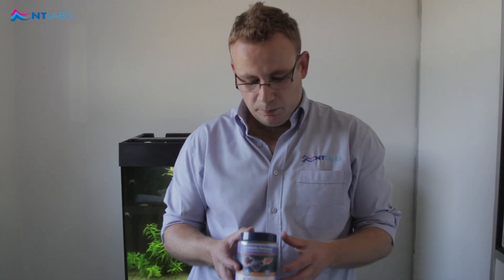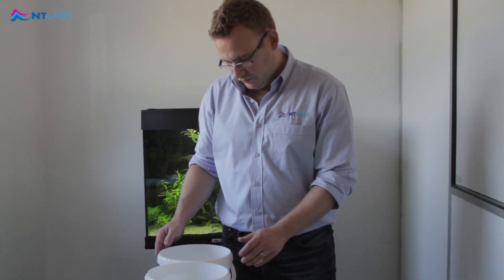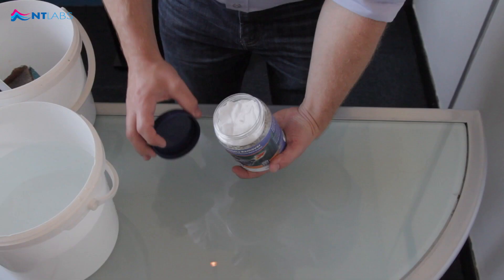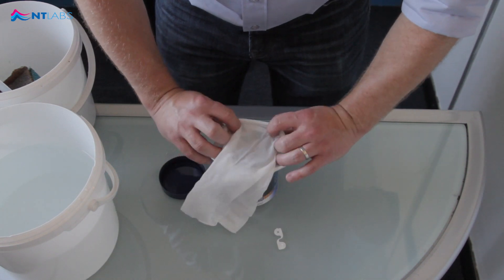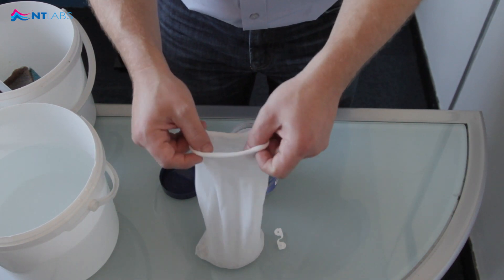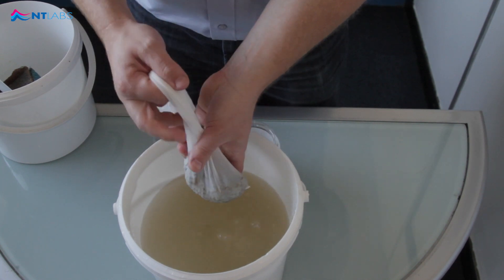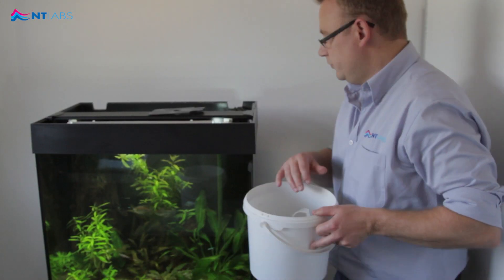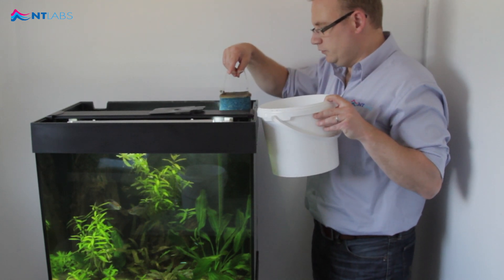How To Use Ammonia Remover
In this video you will see how to use NT Labs Ammonia Remover.